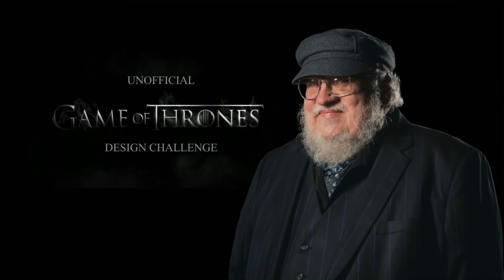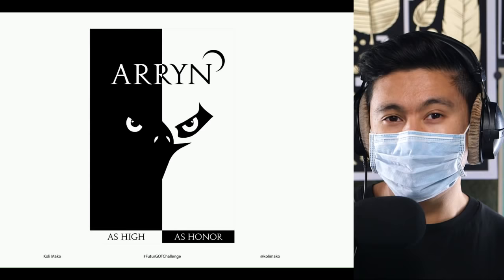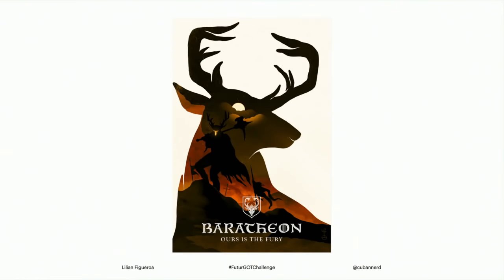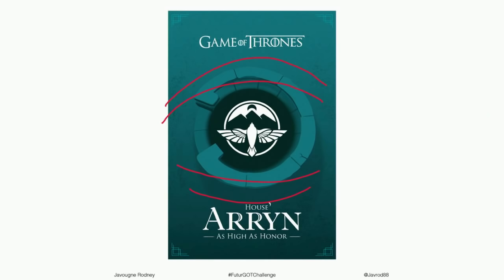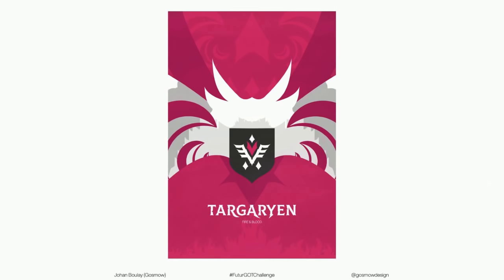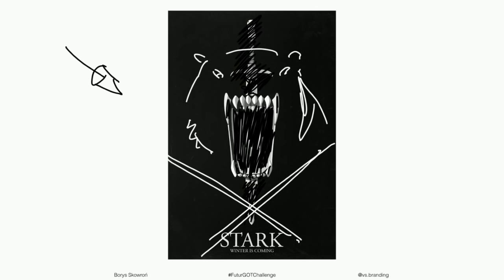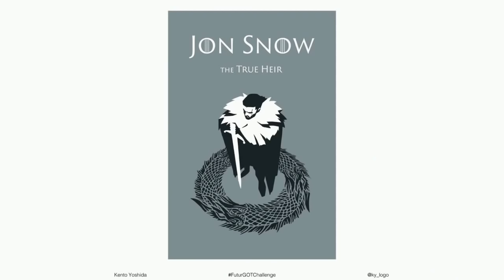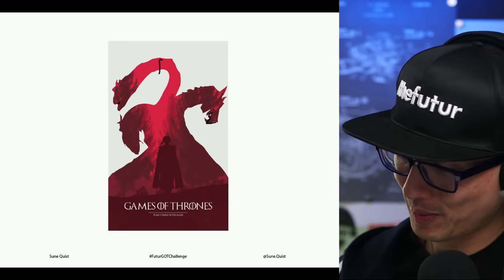Poster Design Critique – The Futur Game of Thrones Challenge 3/3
How do these minimal posters measure up for the Game of Thrones poster design challenge? Chris Do and Matthew Encina provide constructive criticism, tips and advice on designers who submitted their posters for review.

This is the final round of our Unofficial Futur Game of Thrones Design challenge. A series of graphic design challenges to help you develop your skills and level up.

In this episode, we review a selection of the top 50 entries from the FuturGOTchallenge 3/3. In this live stream, we critique your wordmark designs and select our top 5 choices for you to vote on.

See all the details and vote for your favorite wordmark

We love getting your letters. Send it here:
The Futur
c/o Chris Do
USA

Host– Chris Do
Cinematography– Aaron Szekely, Mark Contreras
Live Editor– Jona Garcia
Editor– Stewart Schuster, Mark Contreras, Aaron Szekely
Typefaces: Futura, Din, Helvetica Neue